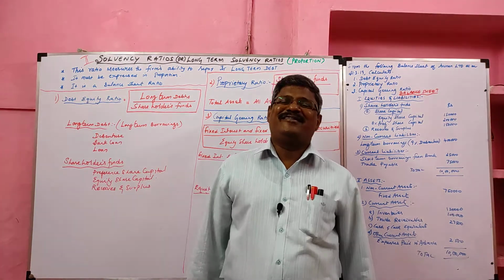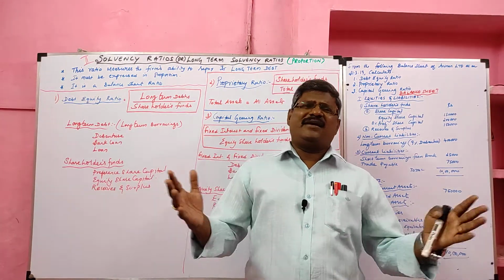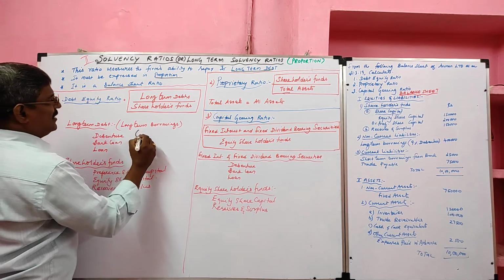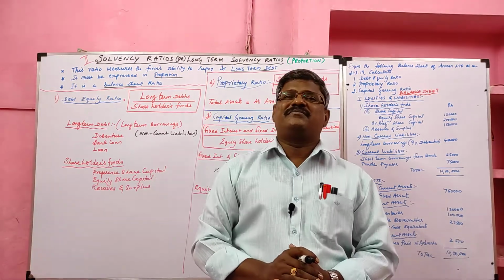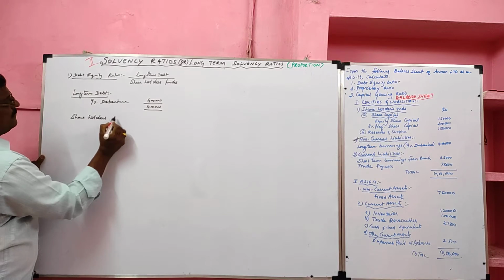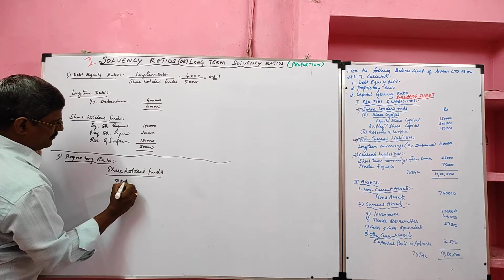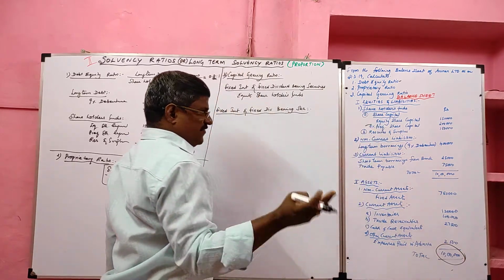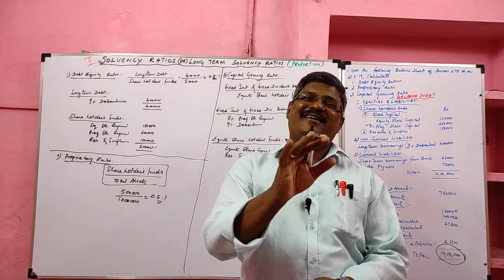Ratio Analysis Part 2 | Solvency Ratios | Meaning | Types | Problems on Long Term Solvency Ratios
Ratio Analysis Meaning,
Accounting Ratios Meaning,
Ratio Meaning,
Ratio Definition,
Kinds of Ratios in Accounting,
Kinds of Ratios in Ratio Analysis,
Solvency Ratios Meaning and Expression,
Solvency Ratios Expression,
Kinds of Solvency Ratios,
Long Term Solvency Ratios,
Debt Equity Ratio Meaning,
Debt Equity Ratio Formula,
Long term Debt Components,
Shareholders Funds Components,
Proprietary Ratio Meaning,
Proprietary Ratio Formula,
Total Assets Components,
Capital Gearing Ratio Meaning,
Capital Gearing Ratio Formula,
Components of Fixed Interest and Fixed Dividend Bearing Securities,
Components of Equity Shareholders Funds,
Liquidity Ratios,
Solvency Ratios,
Turnover Ratios,
Profitability Ratios,
Liquidity ratios Meaning,
Liquidity ratios kinds,
Short term Solvency Ratios,
Liquidity ratios Expression is Proportion,
Current Ratio Meaning,
Current Ratio Formula,
Current Assets Meaning,
What are Current Assets,
Current Liabilities Meaning,
What are Current Liabilities,
Liquid Ratio Meaning,
Liquid Ratio Formula,
How to find Liquid Assets,
How to find Quick Assets,
Formula for calculating liquid Assets,
What are Balance Sheet Ratios,
Problems on Ratio Analysis,
Problems on Accounting Ratios,
Accounting Tips,
KRISHNAN VENKATARAMAN,